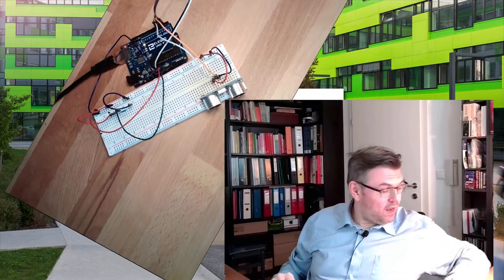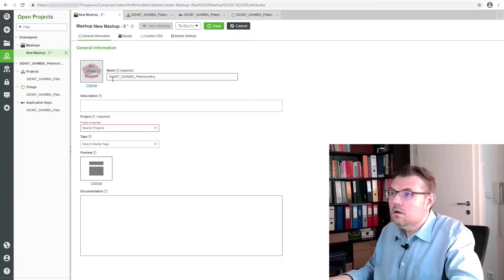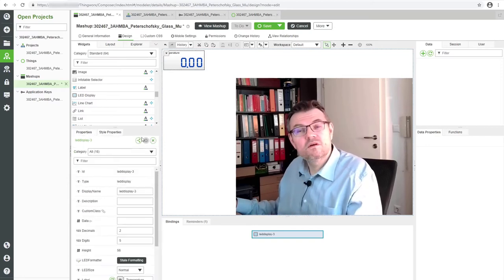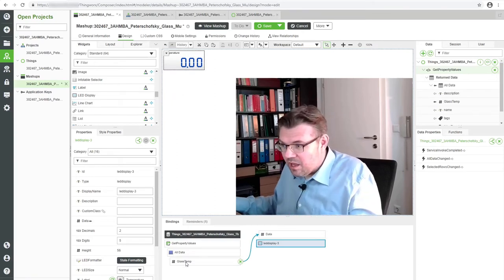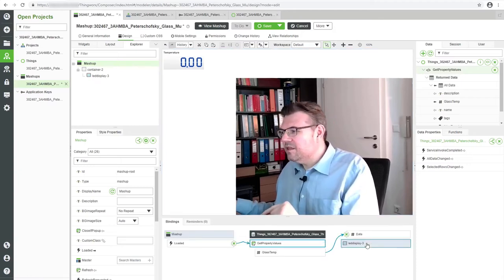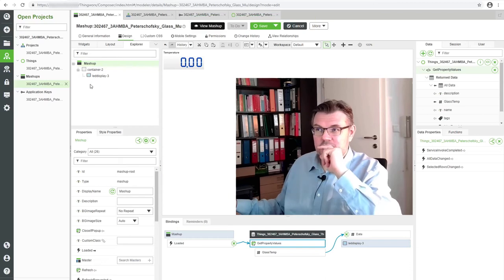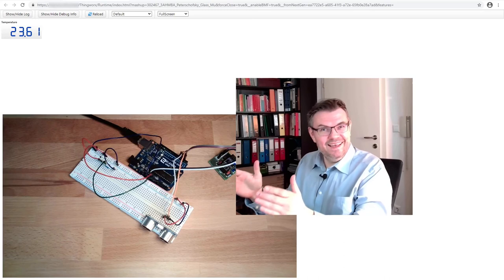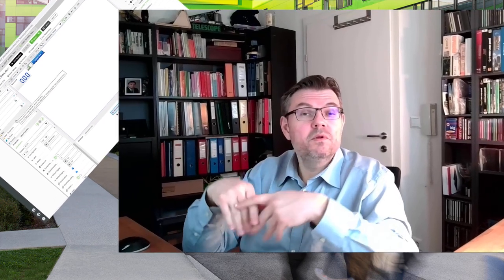IoT 11: Mashups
Now, that we dio have Live-Data from our mearuments we are displaying them at a webpage. These webpages are calles "Mashup" in Vuforia. This video gives a brief introduction to these Mashups.